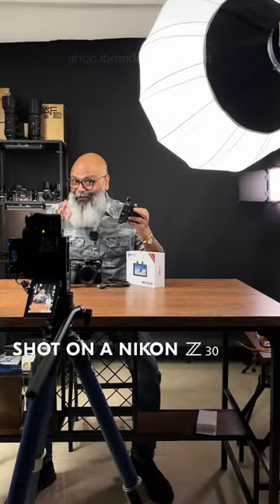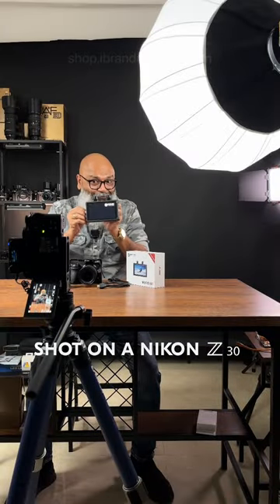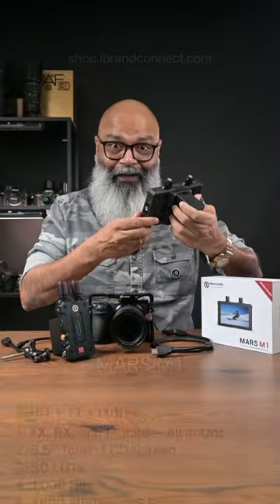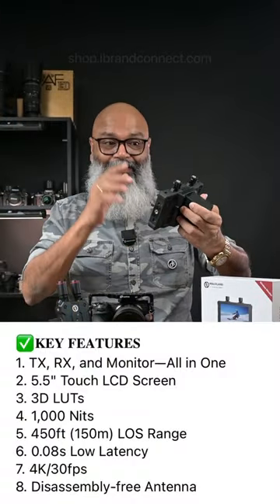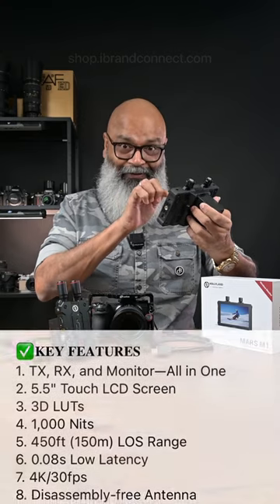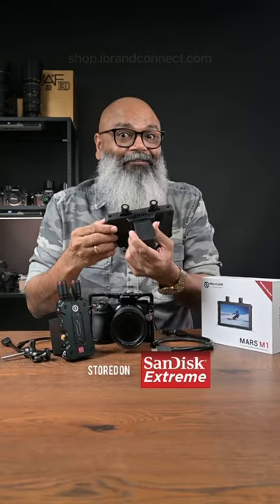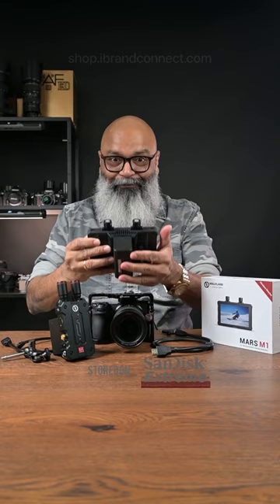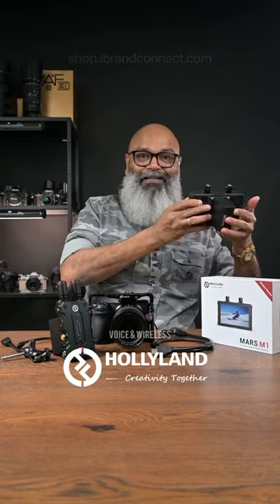Hollyland Mars M1 4K Wireless MonitorExplained